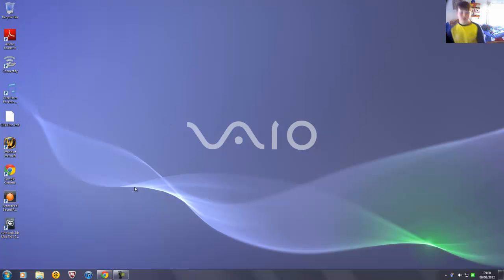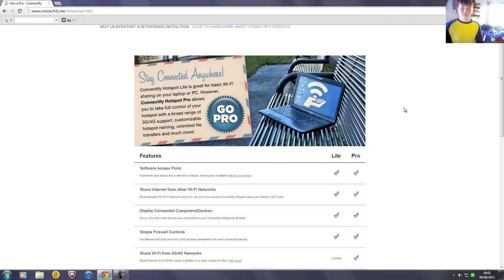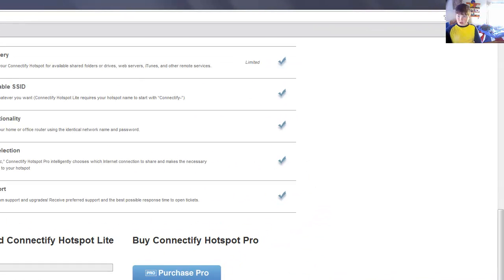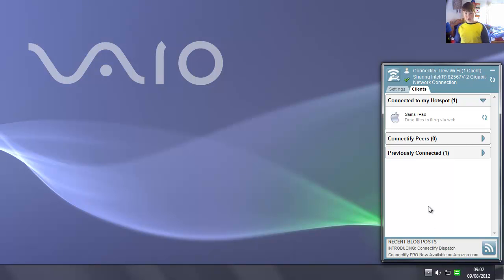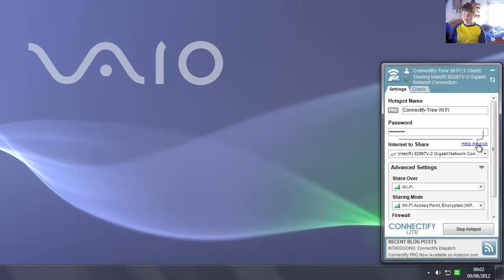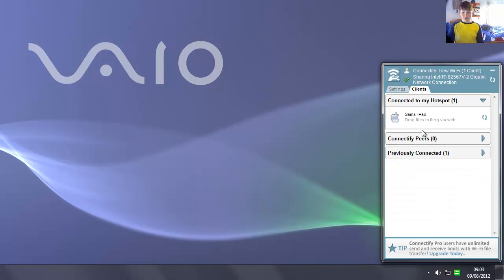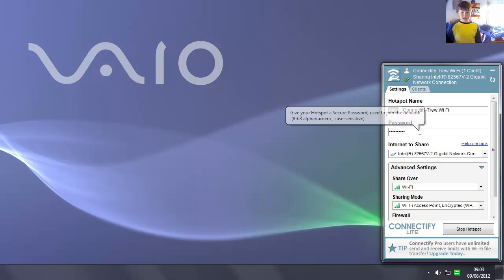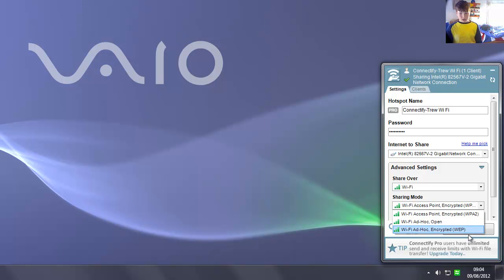How to Get Free WiFi without Router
In this video I will show you how to turn your computer into a WiFi emitter just like a router but without paying for one!